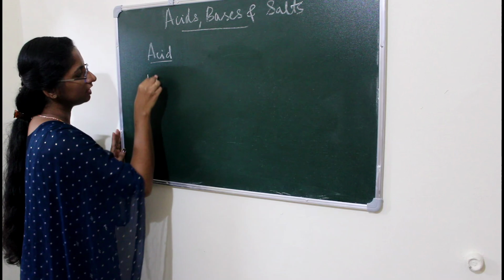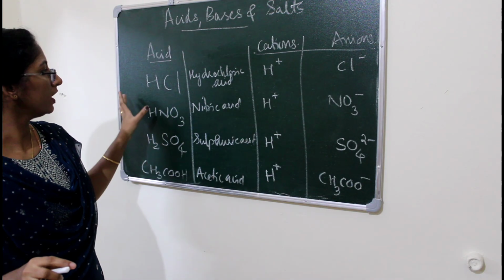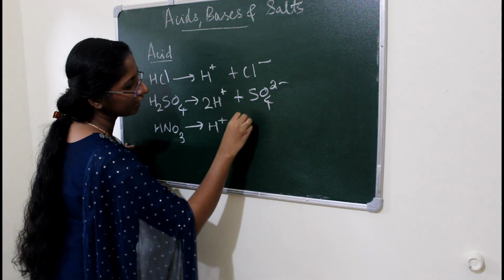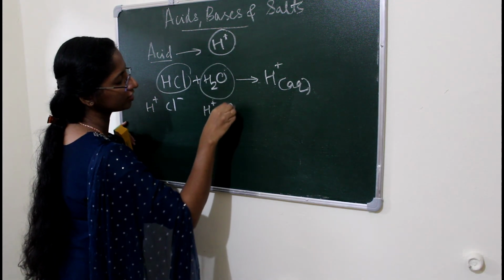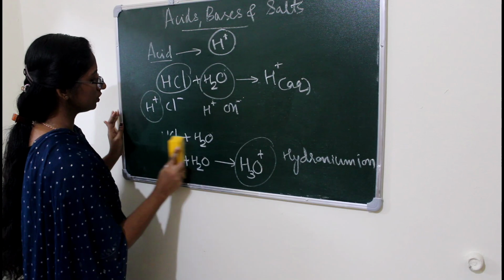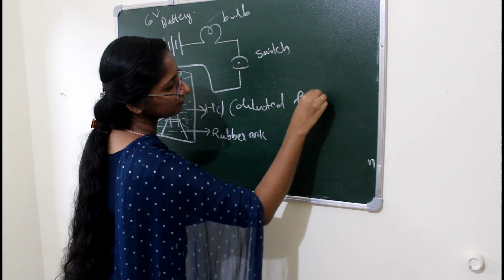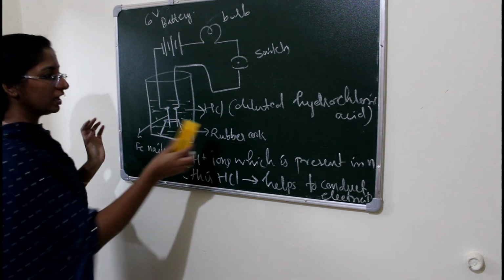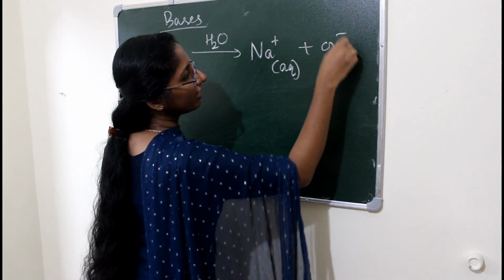Class 10 (chemistry) chapter Acids, bases and salts part 5